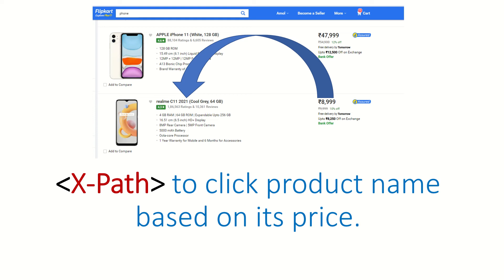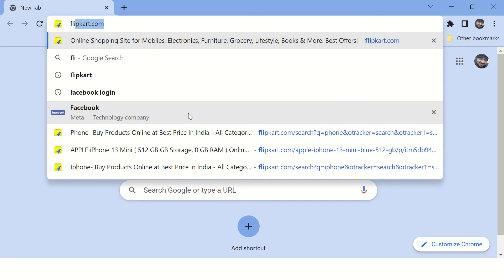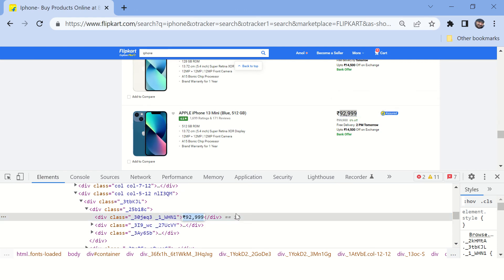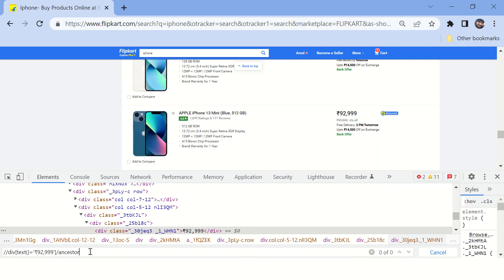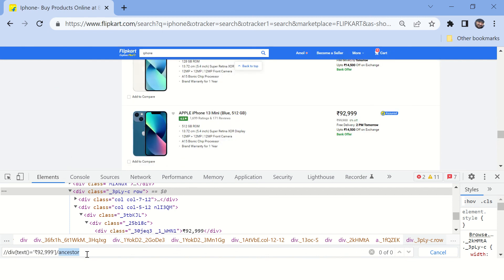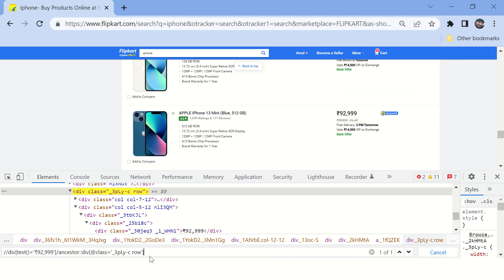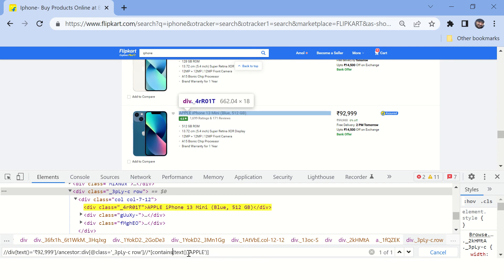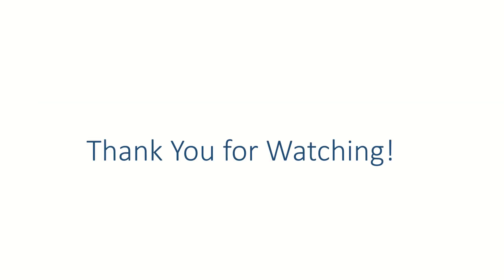X-path for Flipkart Product Based on Price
One more practice question to prepare for SDET interview.